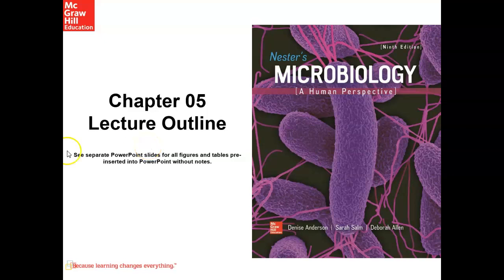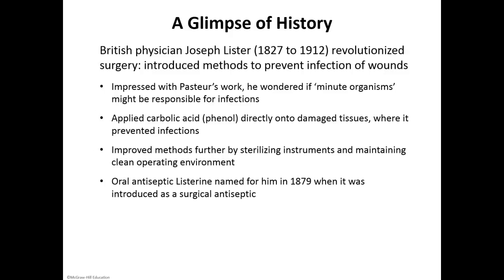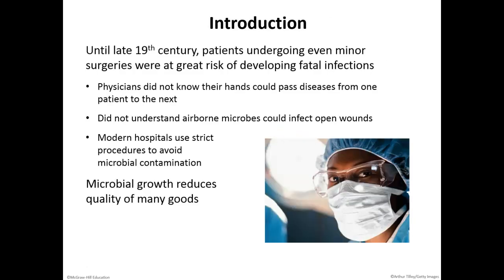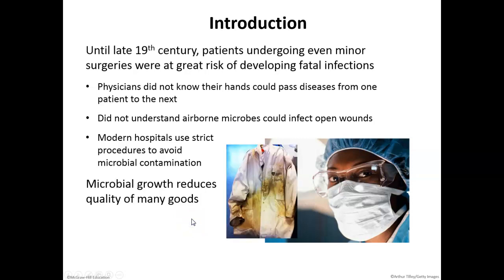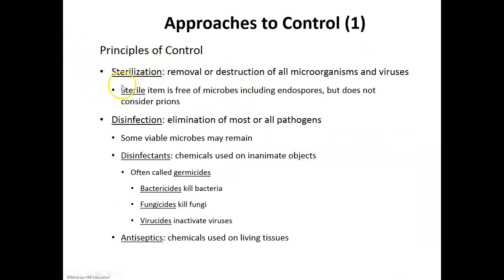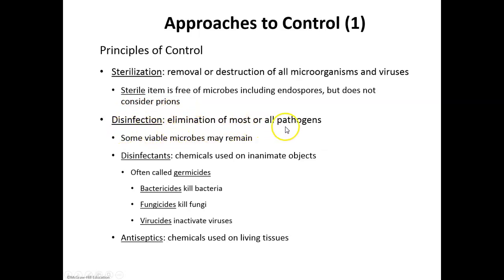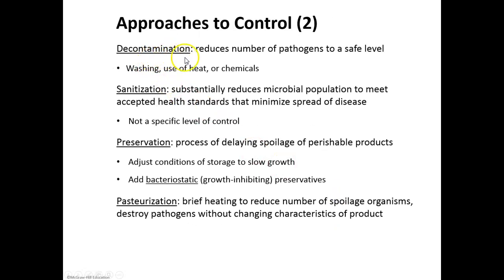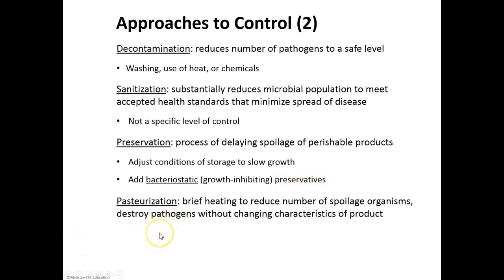Chapter 5 part 1 Nester Microbiology Sandburg